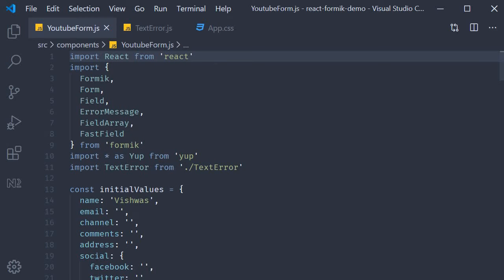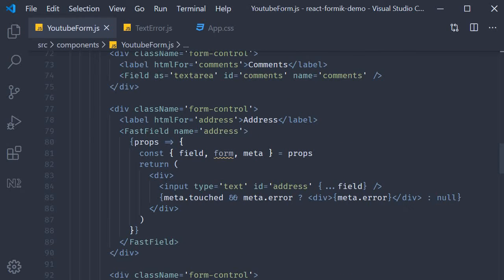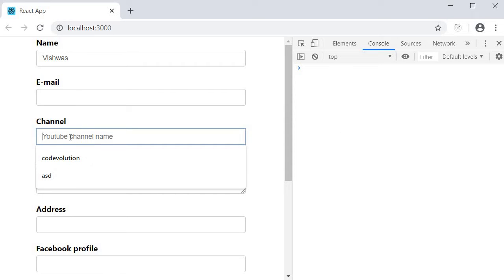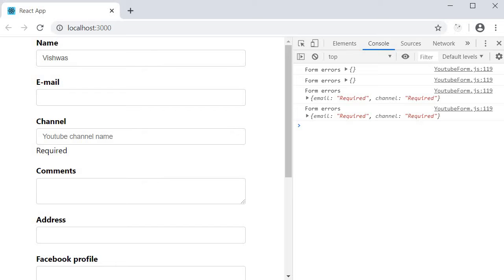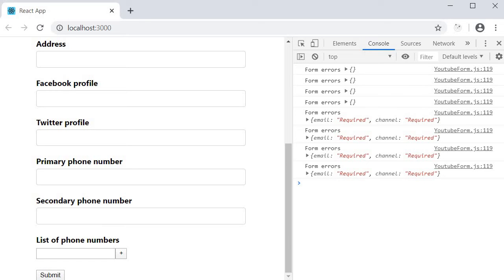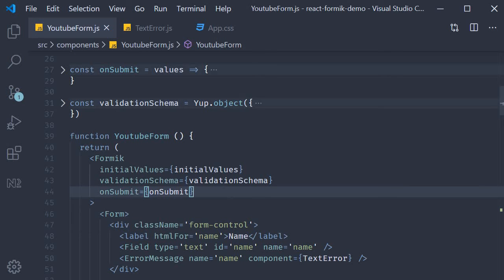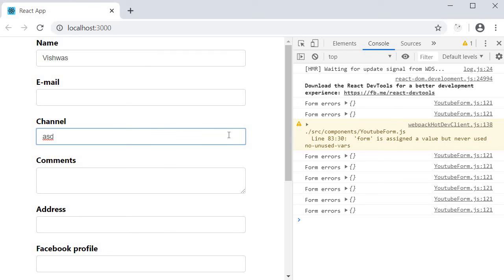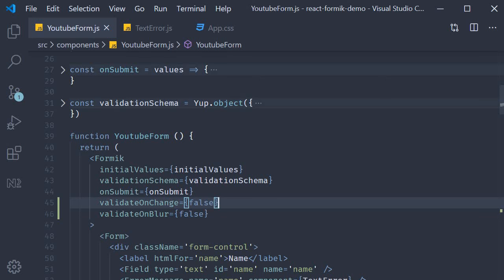React Formik Tutorial - 24 - When does validation run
When does validation run in React with Formik